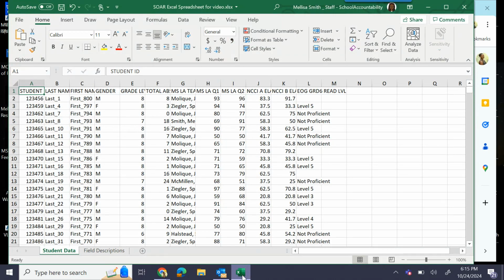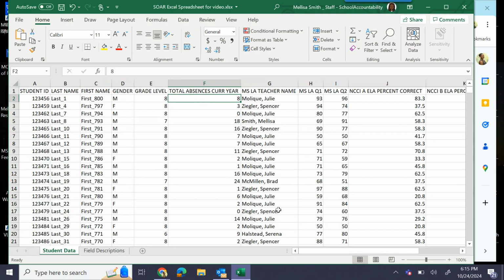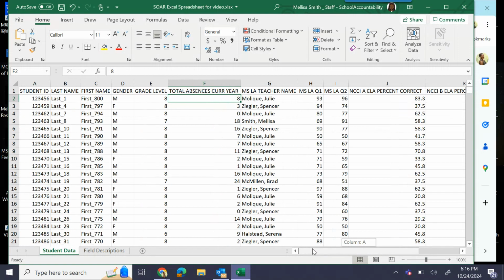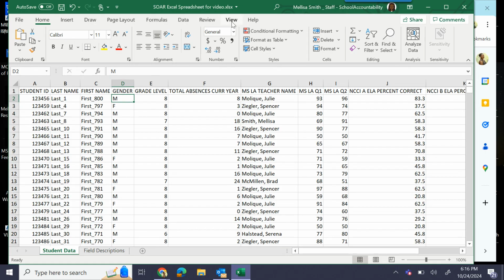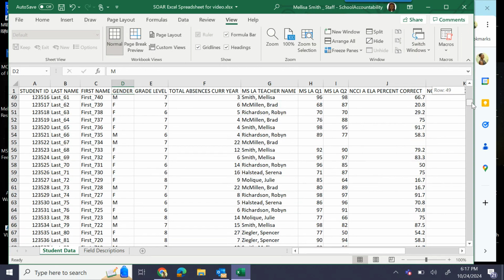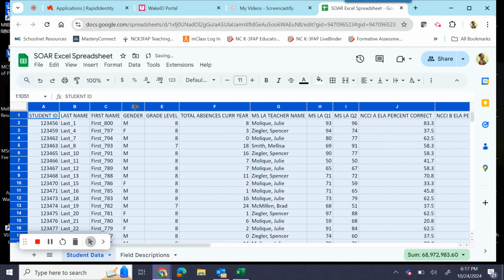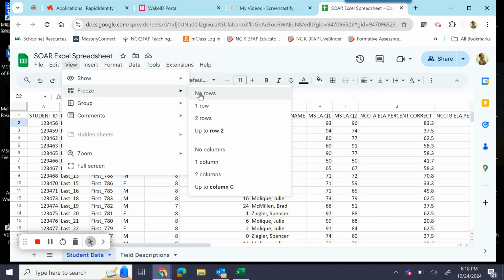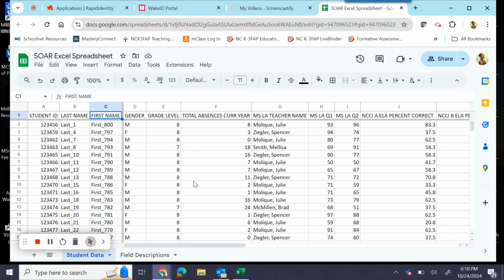Organizing your spreadsheet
This video reviews how to expand columns and freeze panes. The video begins with Excel, then demonstrates the skills in Google Sheets at 2:22. This is intended to support WCPSS educators, as it uses fake data generated from SOAR.